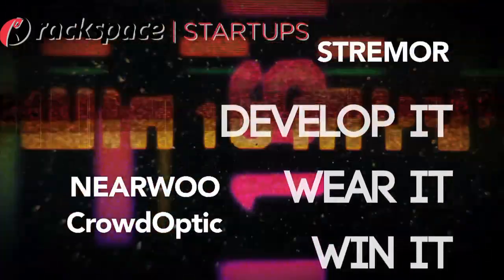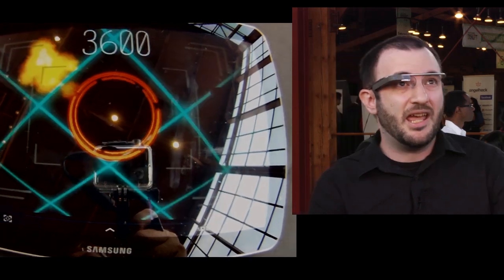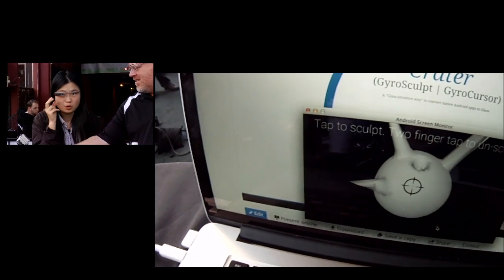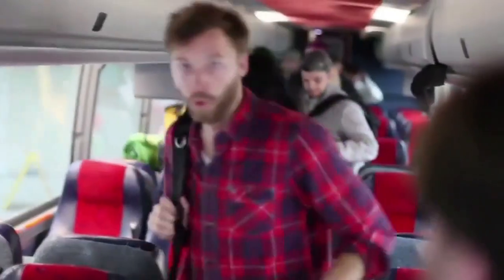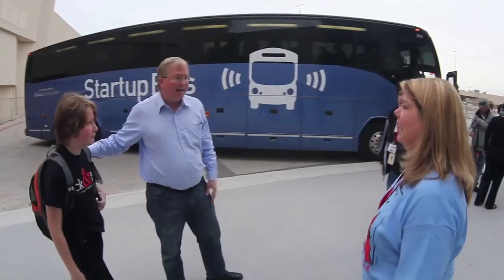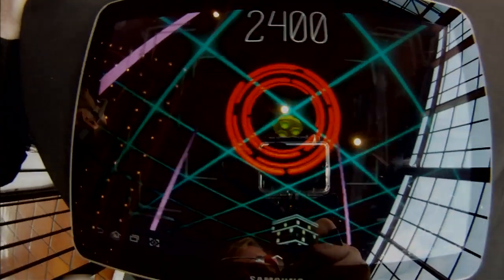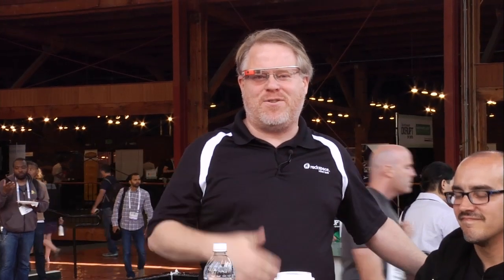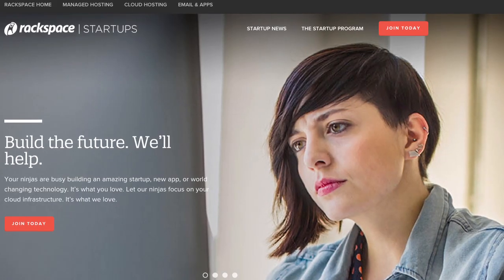Rackspace Awards $10,000 to Best-In-Class Google Glass App Developer at TechCrunch Disrupt 13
The winner of the Rackspace Develop it, Wear it, Win It Google Glass App competition at TechCrunch Disrupt 13 is selected from wearable computing developers.